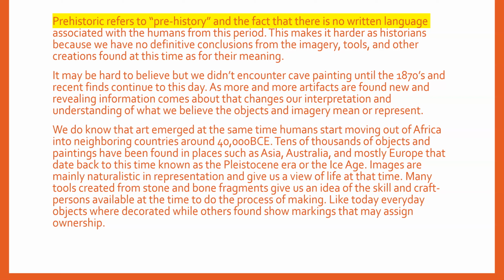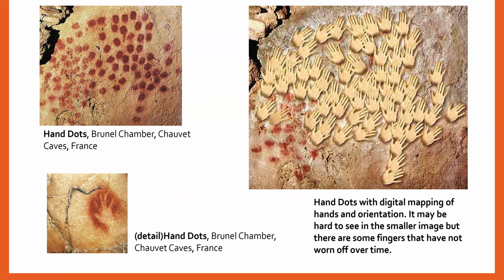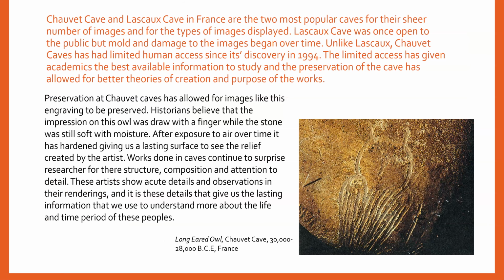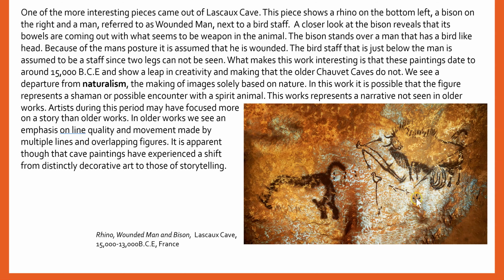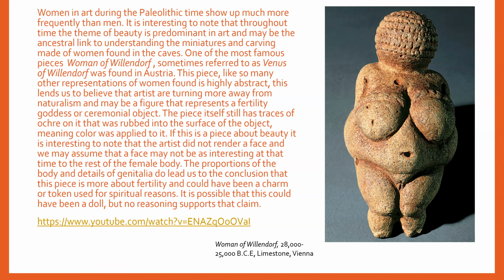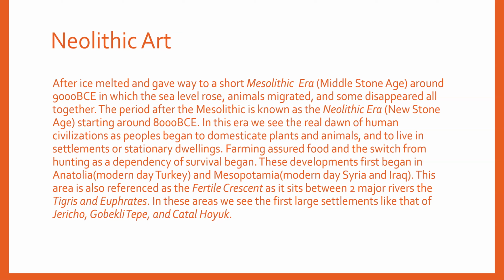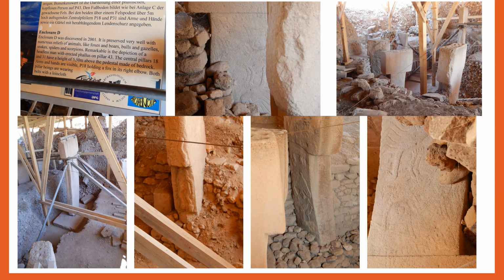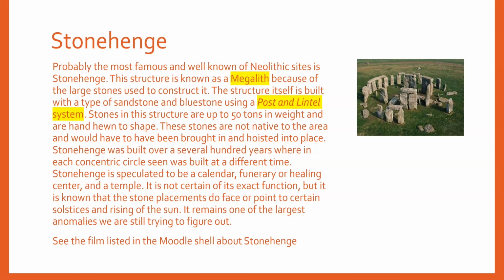Module 2 prehistoric art